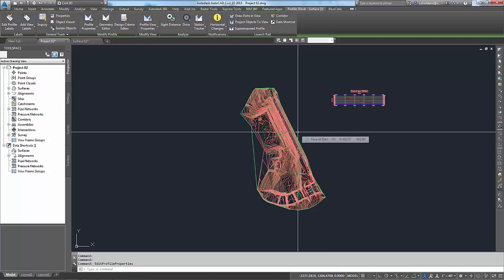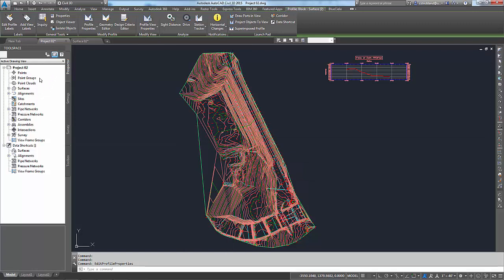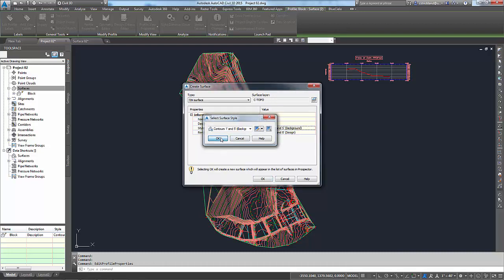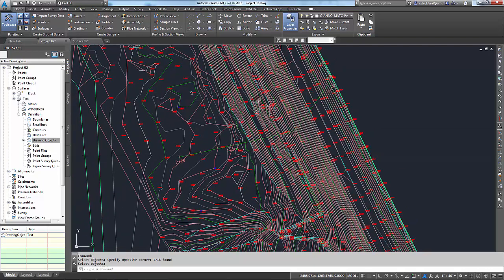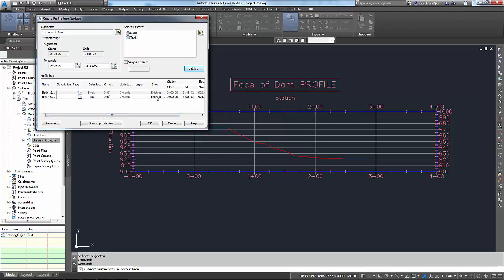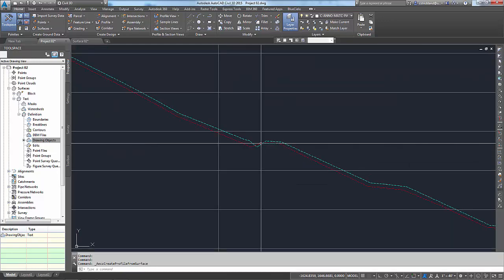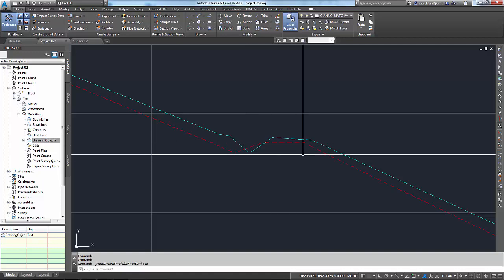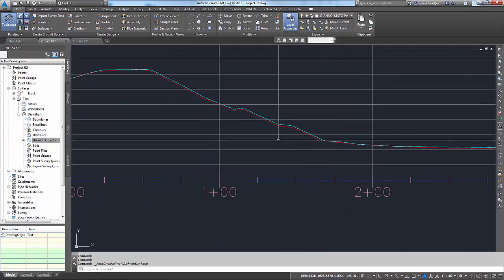Civil 3D - Creating a 2nd surface from Drawing Objects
Creating an addition surface from the other objects in this drawing, text objects in this case. Once the surface is created we add it to our existing profile view.